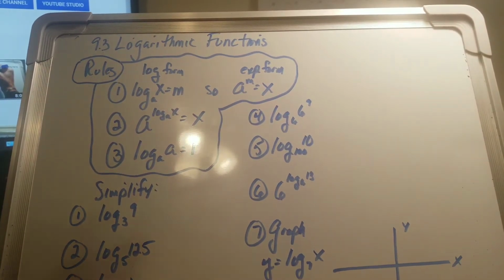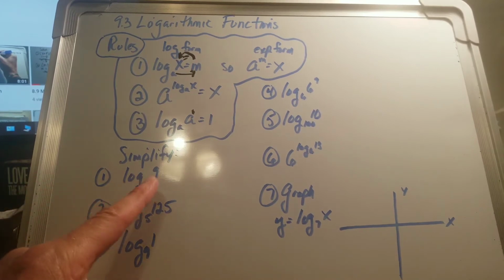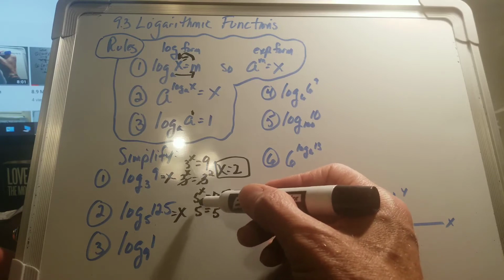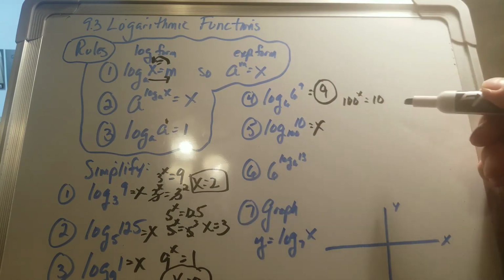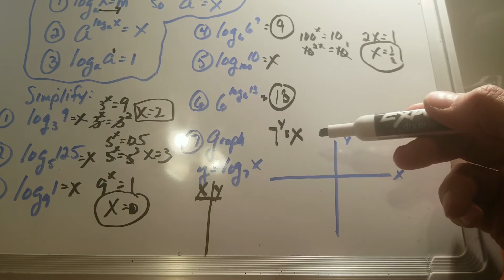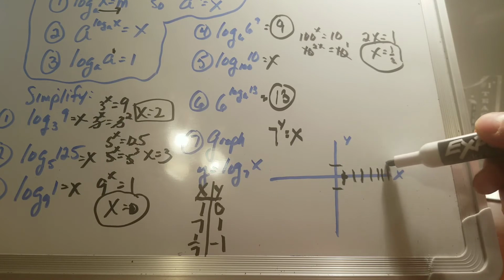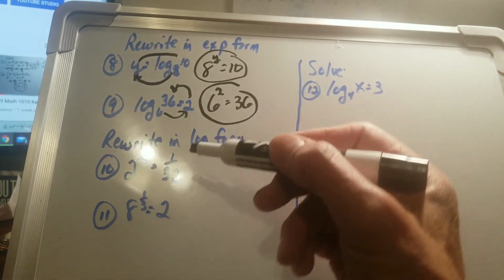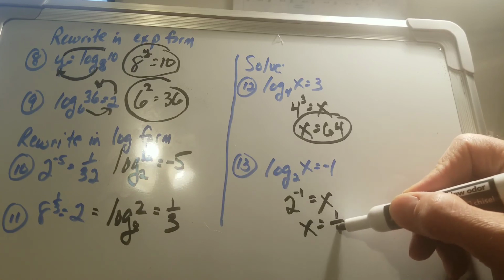9.3 Math 1010 Kach